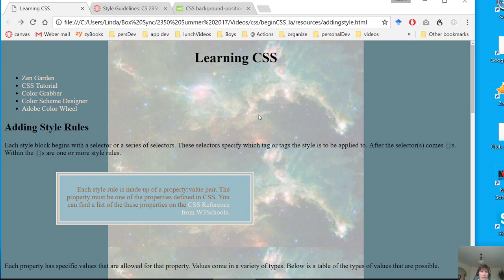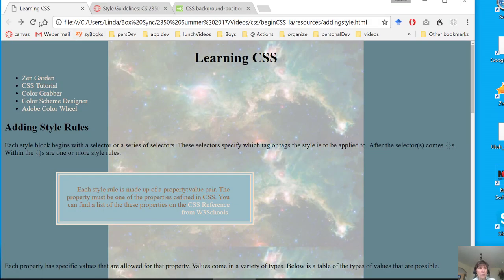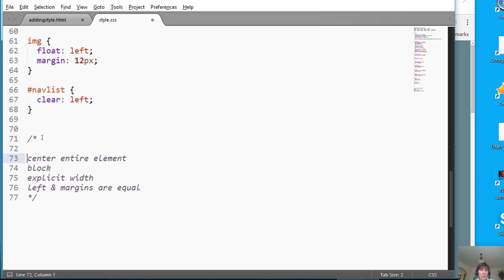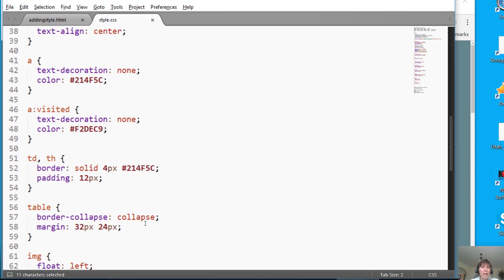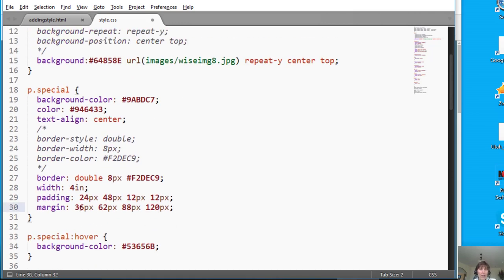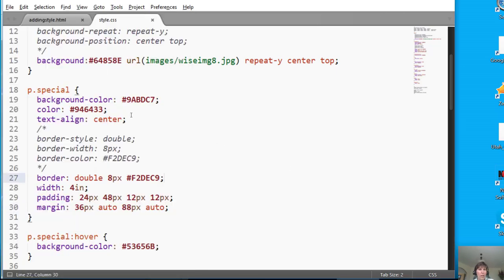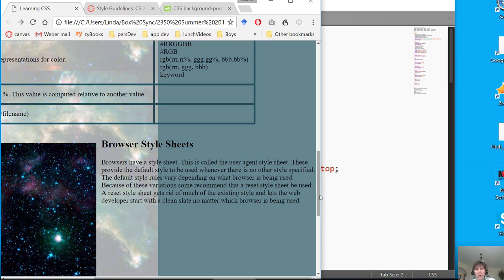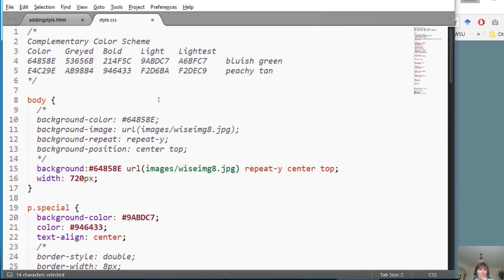Begin CSS Learning Activity, Part 13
This section describes a second way to center an element using the width and margin properties.